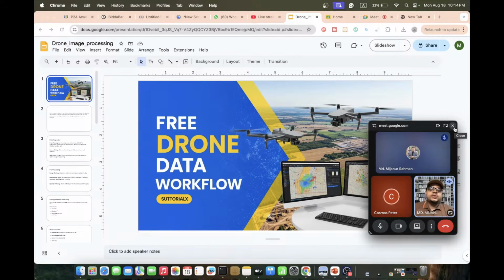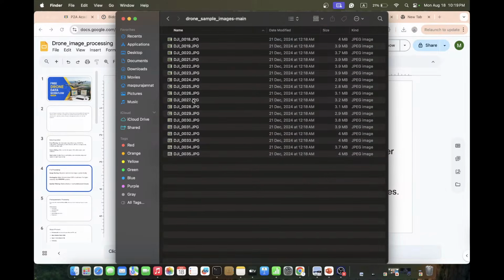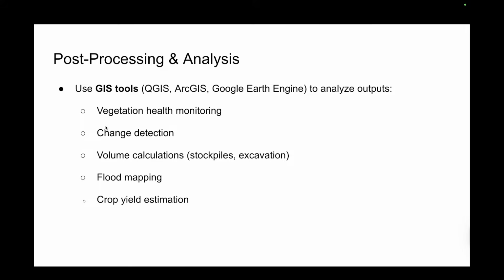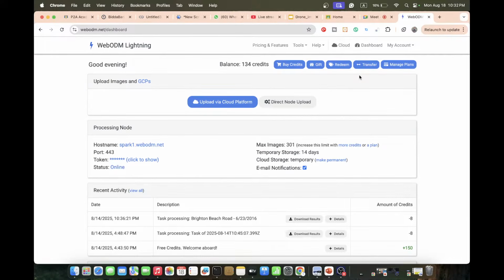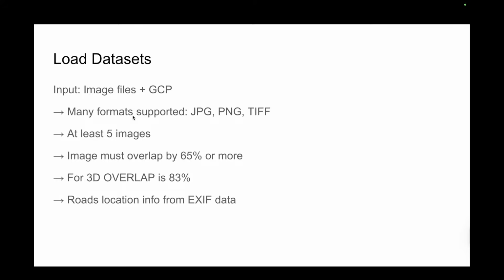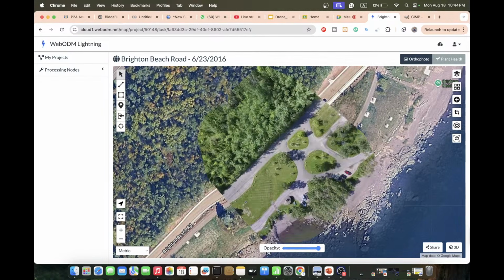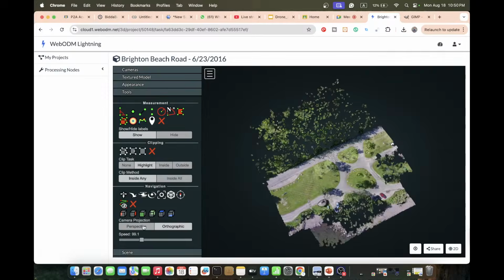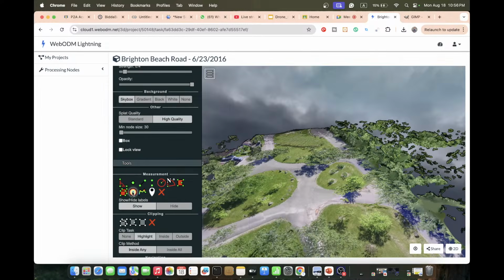How to Process Drone Imagery Data for Free – Step-by-Step Guide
In this tutorial, you will learn how to process drone data for free using open-source tools and workflows. Drone imagery is widely used in GIS, remote sensing, agriculture, surveying, and environmental monitoring, but many people believe that processing drone data requires expensive software.

In this step-by-step guide, we will show you how to process drone images, create orthomosaics, generate digital elevation models (DEM), and produce high-quality maps using free software tools.

This tutorial is perfect for GIS students, drone operators, surveyors, and researchers who want to analyze drone imagery without costly software.

✔ What is drone photogrammetry
✔ Free software for processing drone data
✔ Importing drone images
✔ Creating orthomosaic maps
✔ Generating Digital Elevation Models (DEM)
✔ Creating 3D point clouds
✔ Exporting processed data for GIS analysis
✔ Using drone outputs in QGIS and ArcGIS

🌍 Why Drone Data Processing is Important

Drone imagery allows you to:

Create high-resolution maps

Monitor agriculture and crops

Perform land surveying

Conduct environmental monitoring

Generate 3D terrain models

With free processing tools, anyone can start working with drone data.

Drone pilots and UAV operators

Surveyors and engineers

Environmental researchers

Geospatial analysts

process drone data for free, drone photogrammetry tutorial, free drone mapping software, drone orthomosaic processing, UAV data processing GIS, drone DEM generation tutorial, open source drone processing workflow.